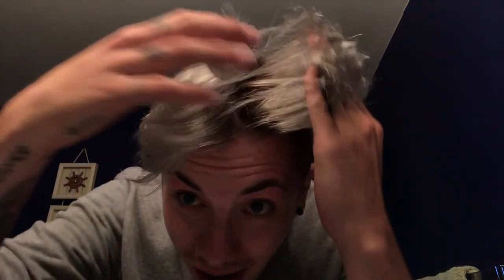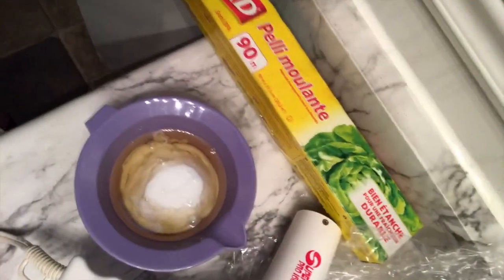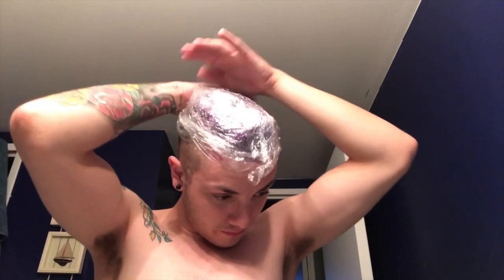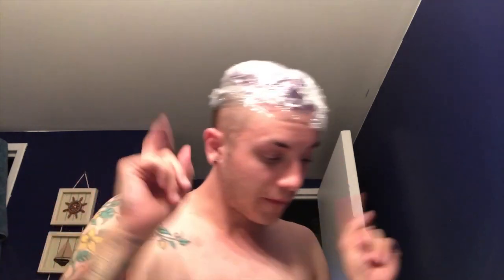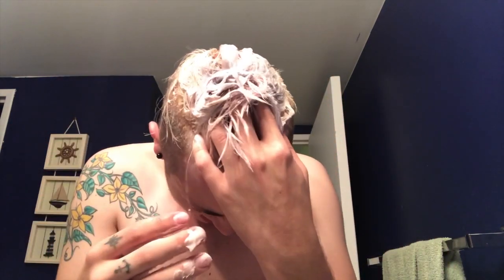GREY TOUCH UP (and root bleaching)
HELLO GUYS! In this video I am darkening my silver to a grey, and bleaching my roots!Hope you guys enjoy! LOVEYOUGUYSSOMCUH!!!